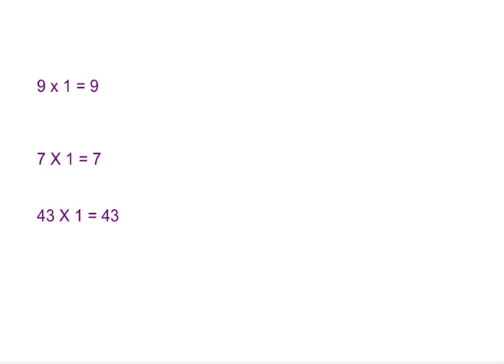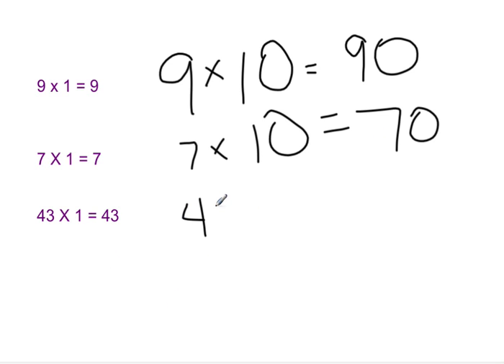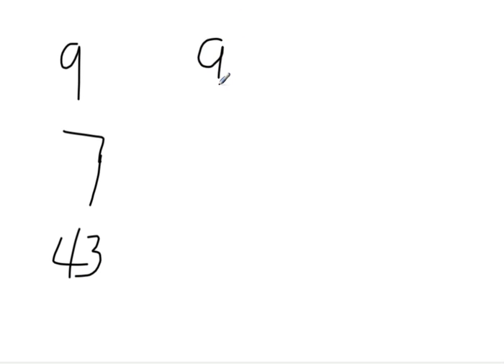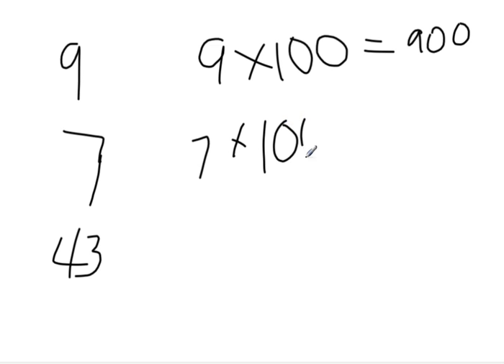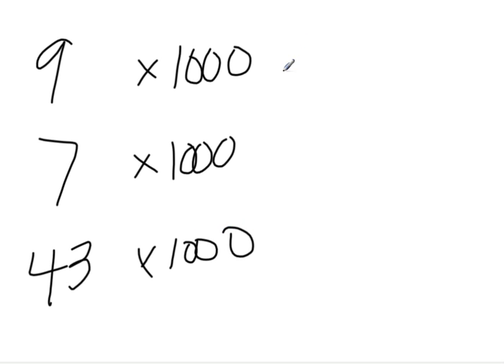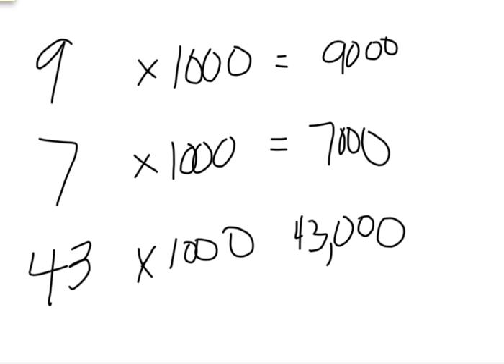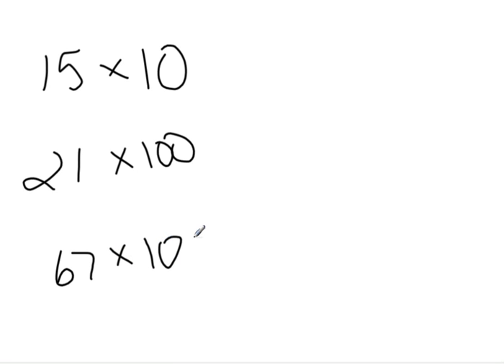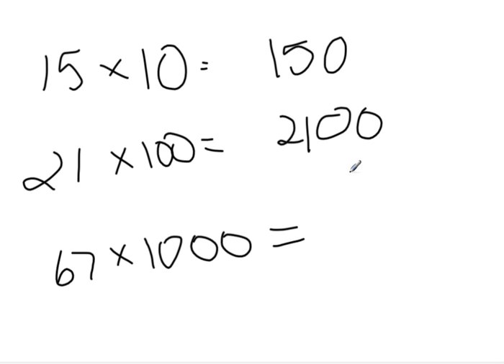multiplying by 10, 100 1000